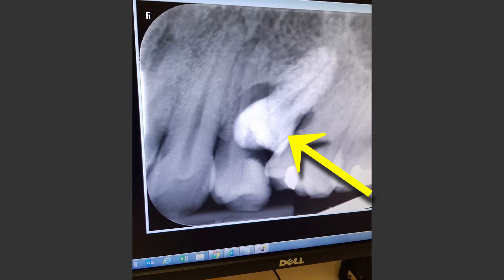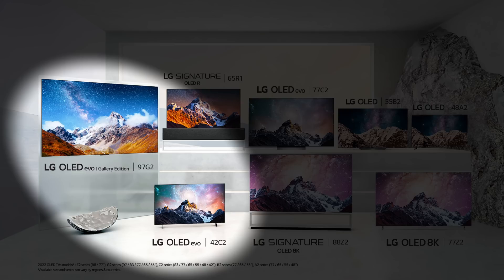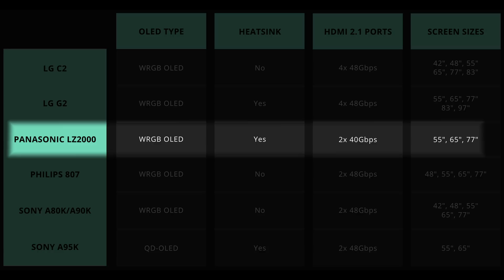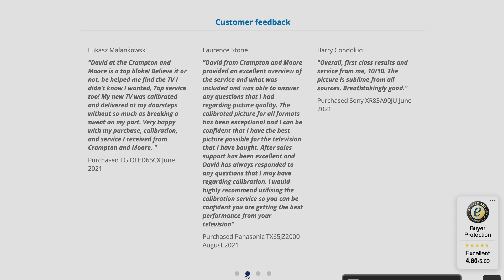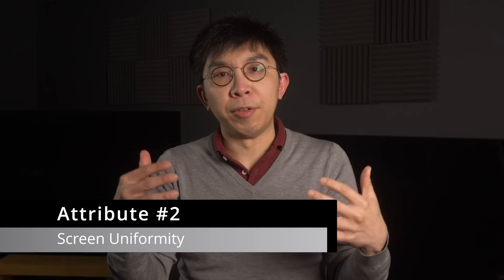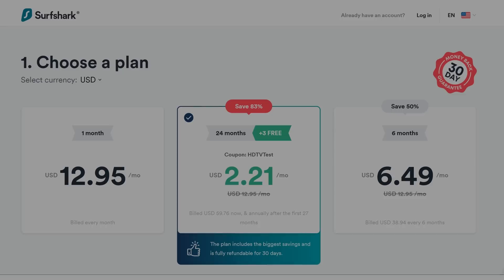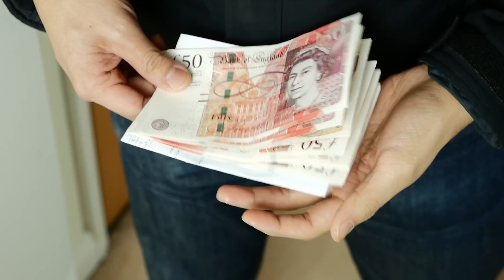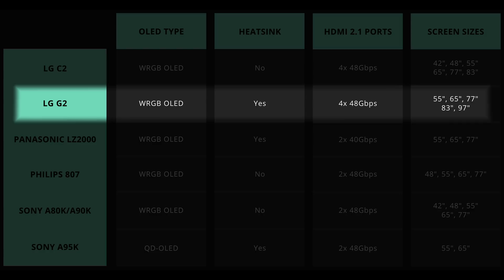This is The 2022 OLED TV You Should Buy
We compare the key specifications of 2022 OLED TVs announced so far to help you decide which one to buy for your needs.

Timestamps
0:00 Buy The Right OLED
0:38 HDMI 2.1 Ports
1:31 Best OLED for Gaming
3:11 Best OLED for Movies
5:13 Best OLED for HDR Colours
6:22 Best OLED for Sports
10:30 Reason to Buy Philips
10:50 OLED.EX panel?

The 2022 OLED TV models compared in our table are the LG C2 and G2, the Panasonic LZ2000, the Philips 807, as well as the Sony A95K, A90K & A80K.

To learn more about the approved TV calibration service offered by Crampton & Moore Leeds, please call or visit